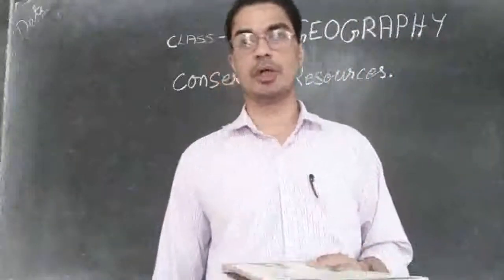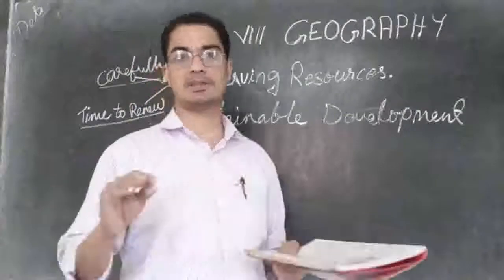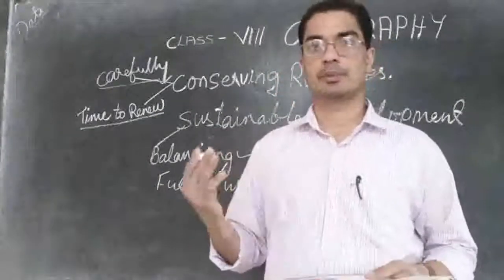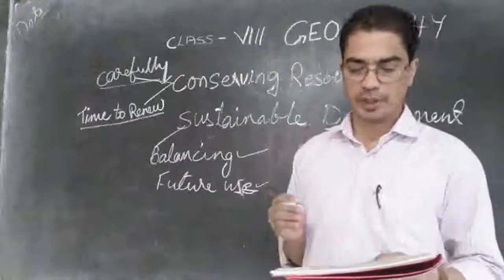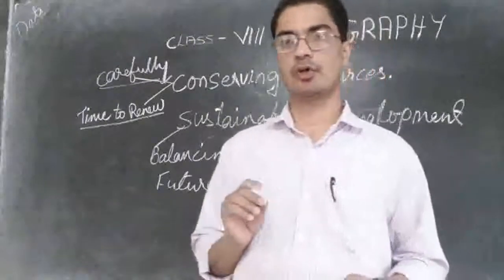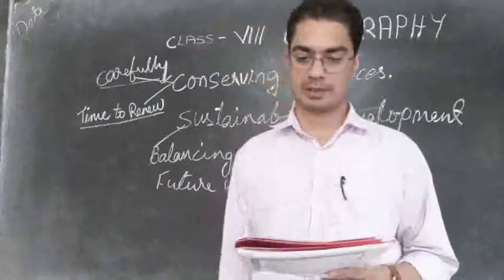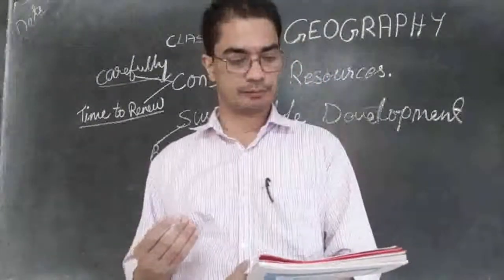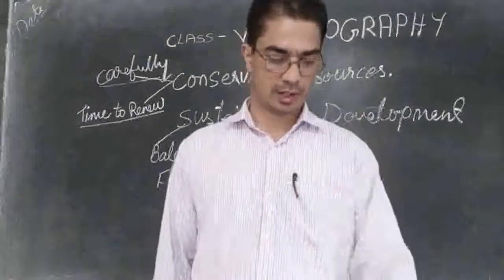29.6.'21//NCERT// CLASS VIII GEOGRAPHY// LESSON 1// CONSERVING RESOURCES//